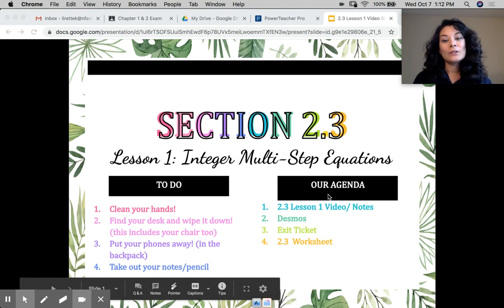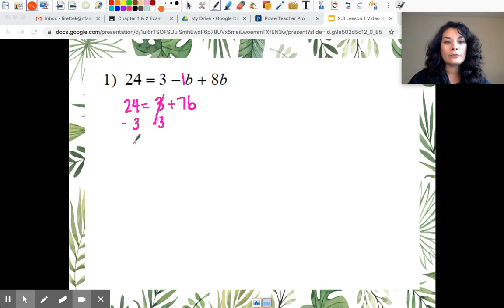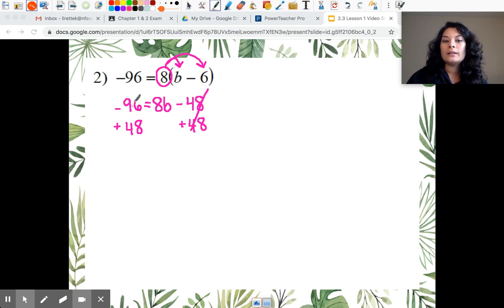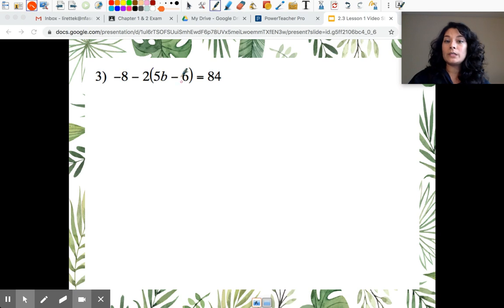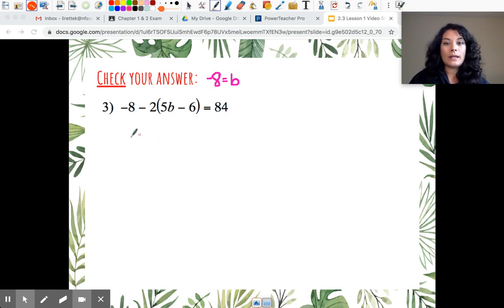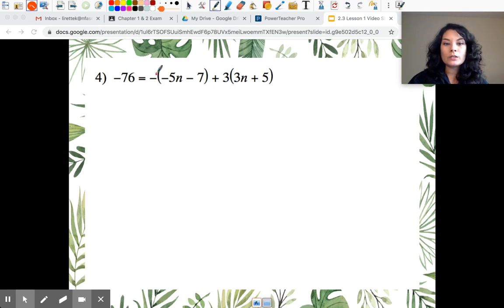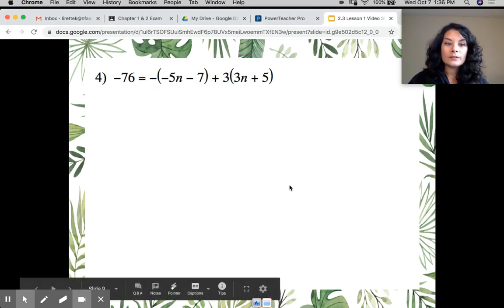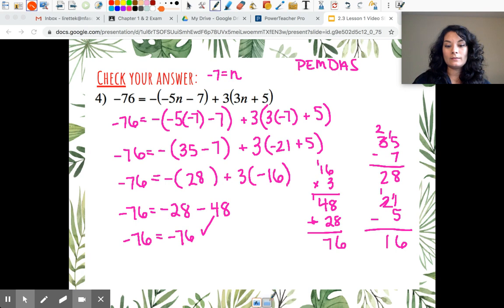2.3 Lesson 1 Multi-Step Equations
Solve multi-step equations with variables on one side. We work with integers only in this lesson. We also cover how to check your answer.